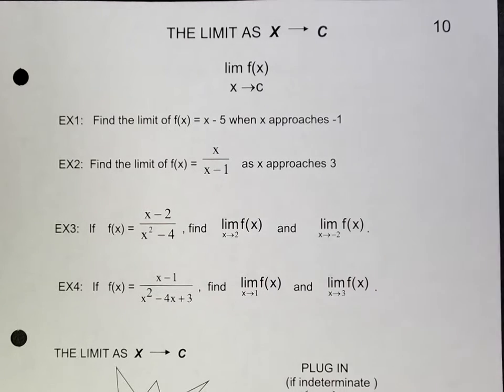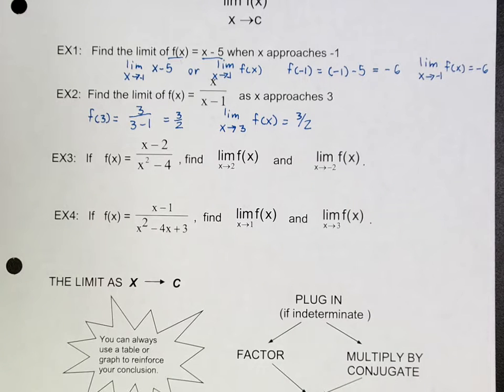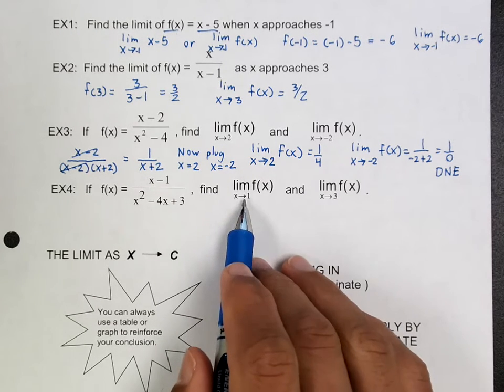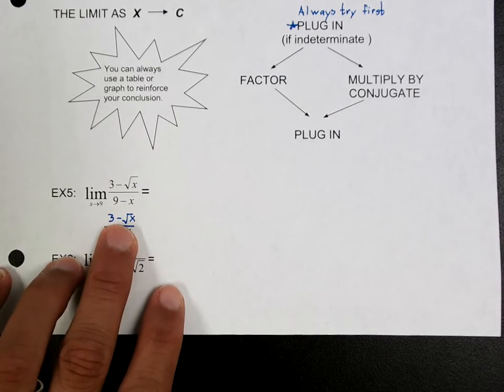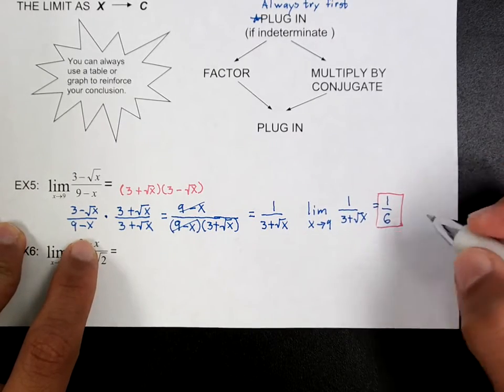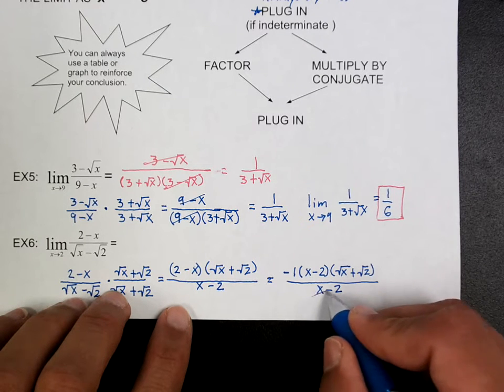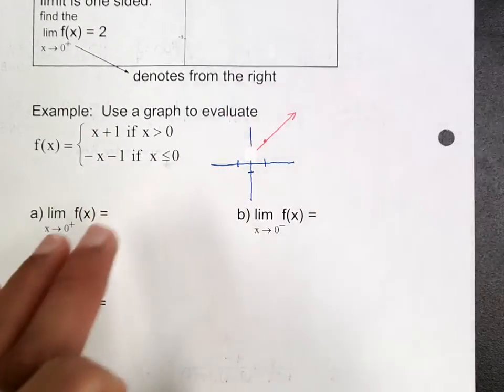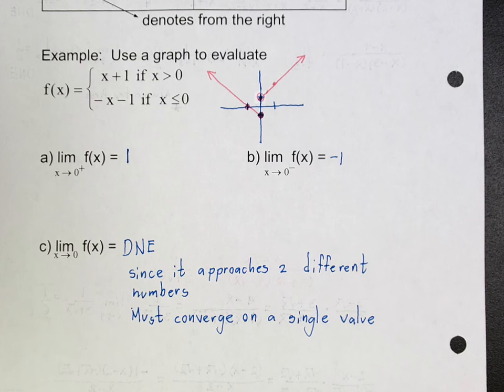Topic 10 The Limit as x goes to c and Topic 11 One Sided Limits